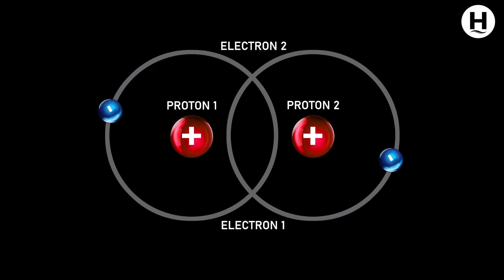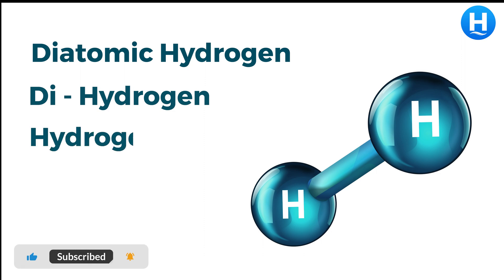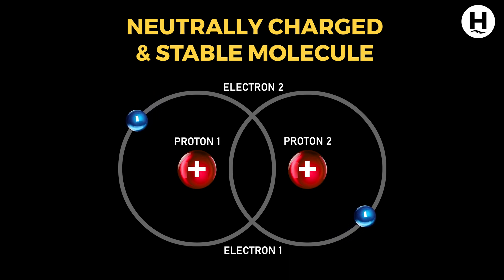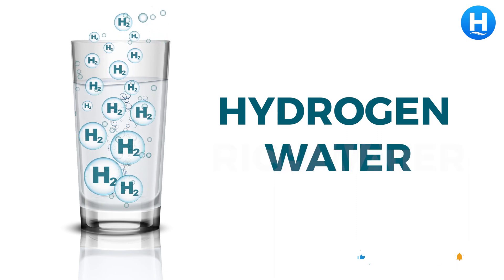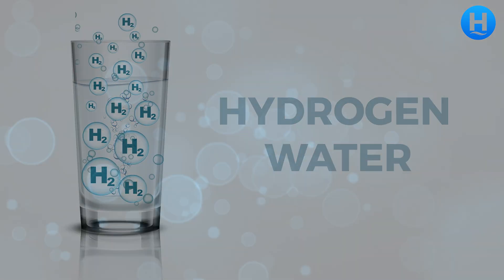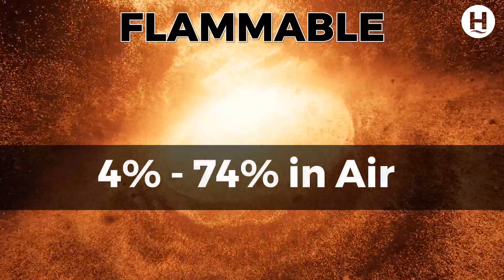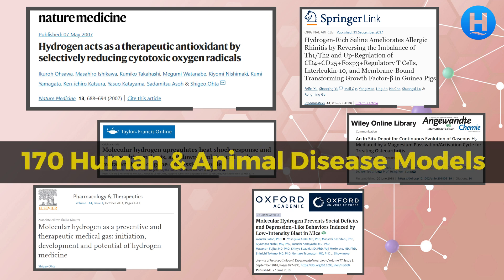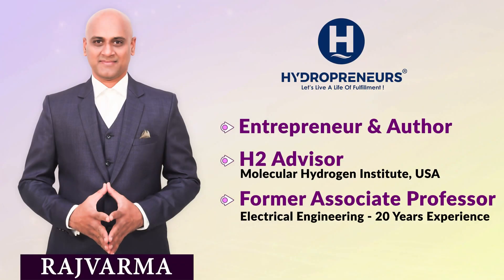Episode 3: HYDROGEN MOLECULE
In this video, we will understand about the most powerful molecule in this universe Molecular Hydrogen, H2